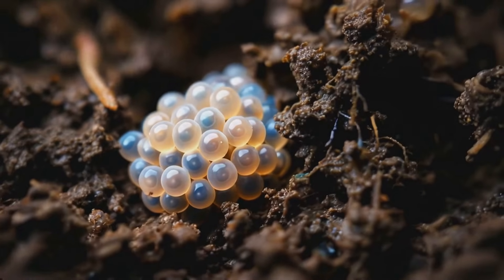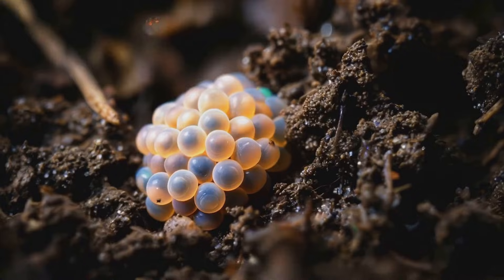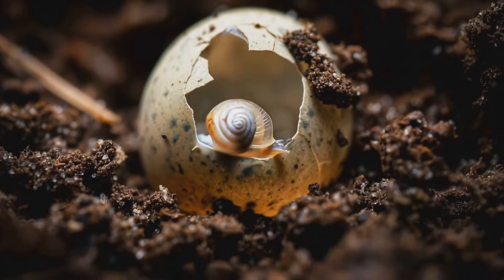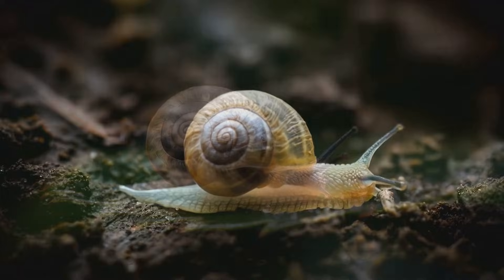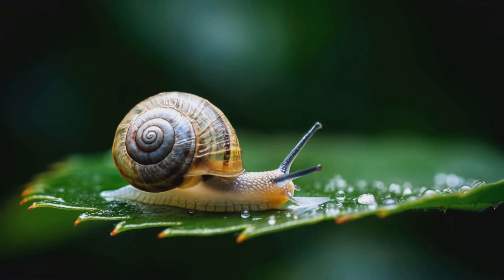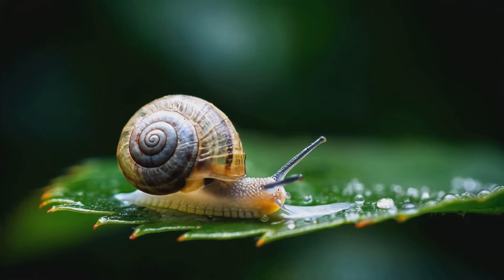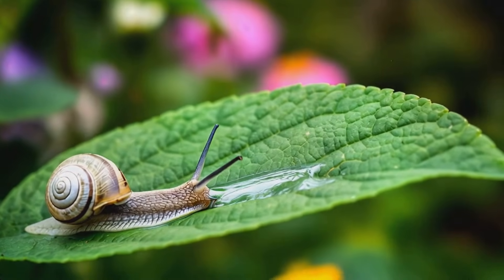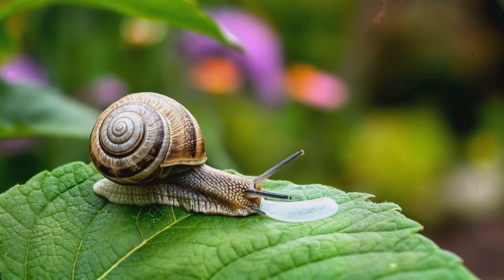The Fascinating Life Cycle of Snails 🐌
Description:
Ever wondered how snails transform from tiny, hidden eggs to the slimy creatures leaving trails in your garden? 🐚 In this captivating first chapter, we explore the fascinating life cycle of snails—soft-bodied gastropods that carry their homes on their backs! Learn about their humble beginnings, their amazing shells, and a cool fact about garden snails being hermaphrodites! 🌱 Dive in to uncover the secrets of these remarkable creatures.